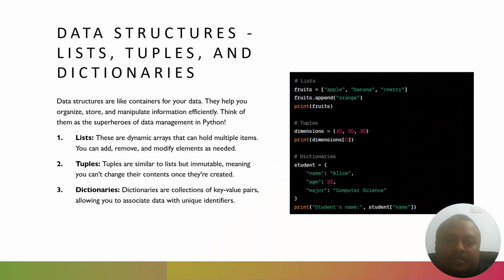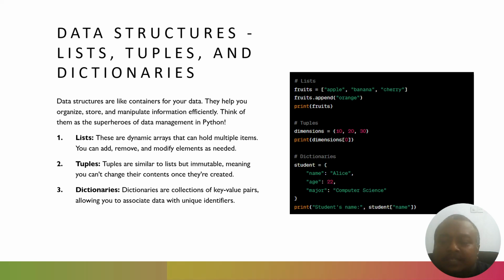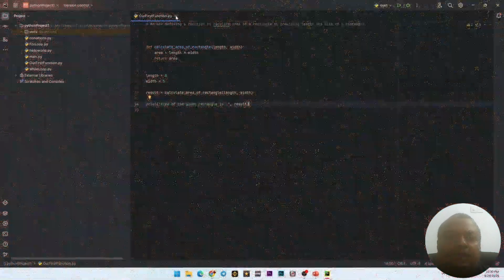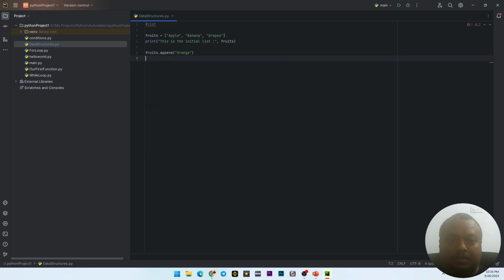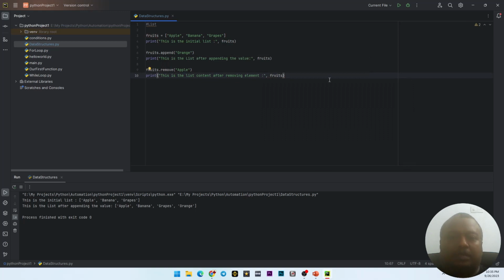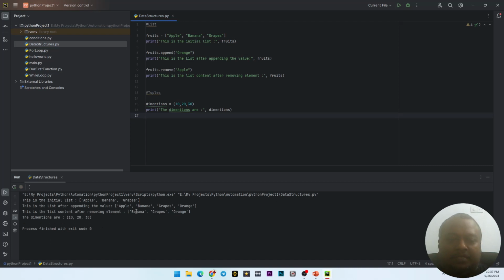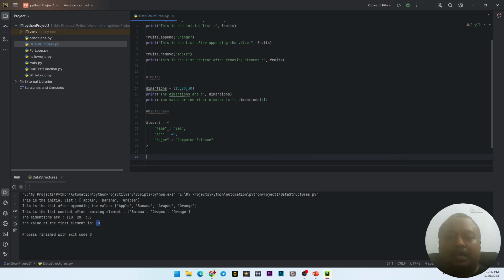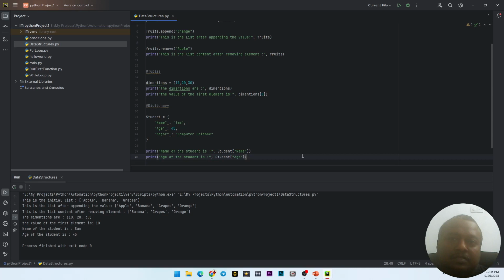Python for Beginners - Lesson 6: Dive into Data Structures - Lists, Tuples, and Dictionaries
Description:
📦 Ready to supercharge your Python skills? Join [Your Name] in Lesson 6 of our Python for Beginners series, where we dive deep into the world of data structures. Explore the power of lists, tuples, and dictionaries—essential tools that help you organize and manage data in Python like a pro.

📋 We'll break down each data structure, show you how to create and manipulate them, and provide real-world examples of how they're used. Whether you're building a to-do list, managing data records, or simply organizing information, you'll find these data structures invaluable.

💡 By the end of this lesson, you'll have a solid understanding of how to harness the potential of lists, tuples, and dictionaries, making your Python programs more efficient and flexible.

🔗 Links:

Lesson 1: Getting Started with Python and Installing an IDE
Lesson 2: Understanding Python Basics and Writing Your First Code
Lesson 3: Variables, Data Types, and Taking Control with Conditional Statements
Lesson 4: Exploring Loops and the Power of Repetition
Lesson 5: Functions and Modular Coding in Python